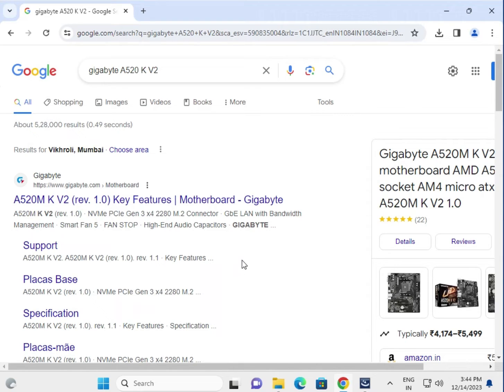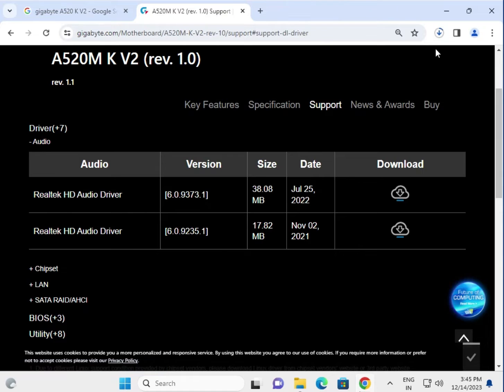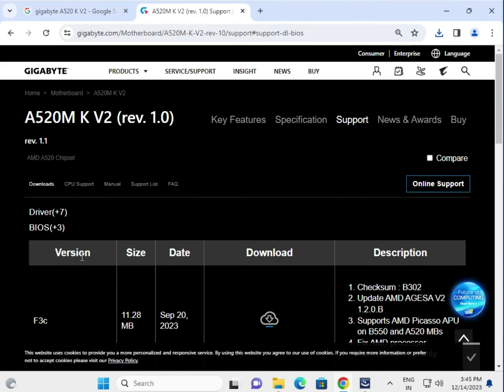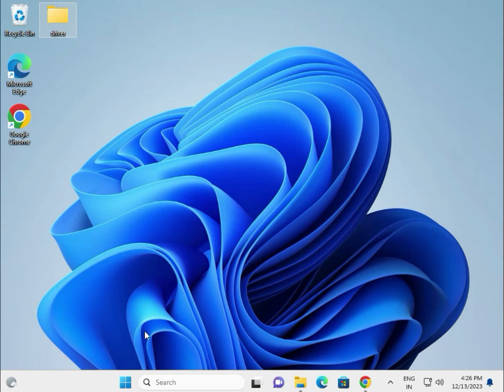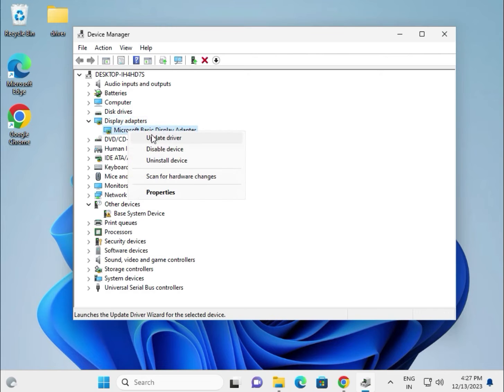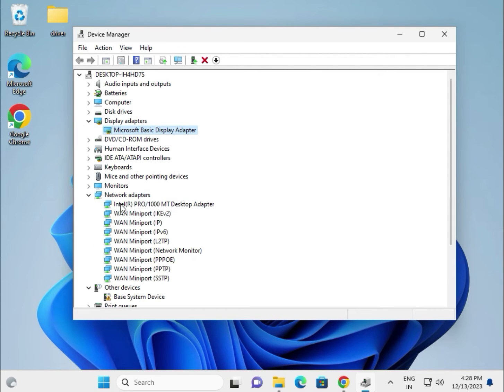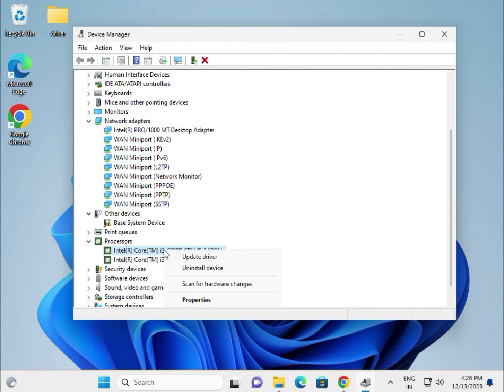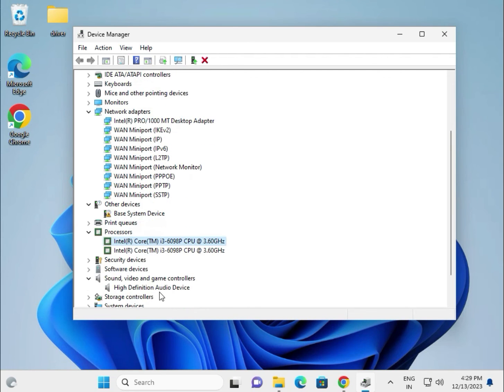How to Download driver gigabyte A520M K V2 Motherboard windows 11 or 10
gigabyteA520M K V2
drivergigabyteA520M K V2
driverAsusA520M K V2
HowtoDownloaddriverA520M K V2